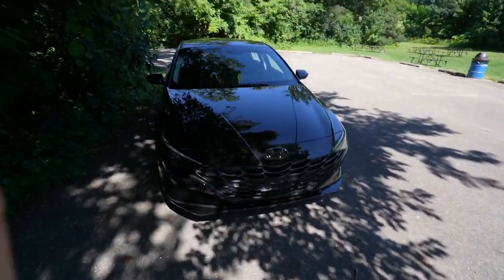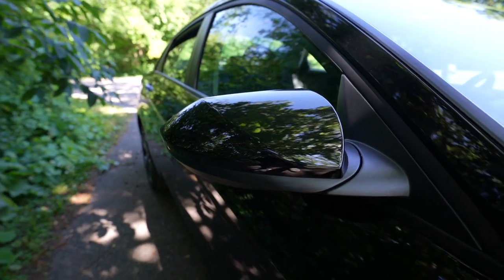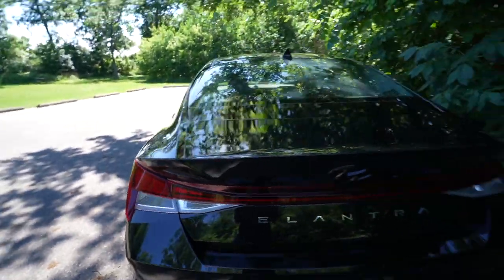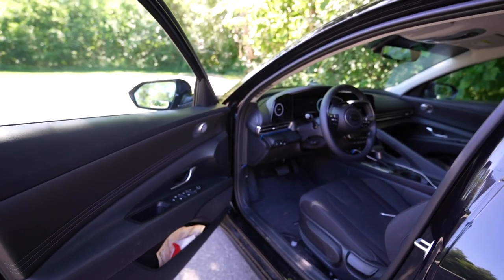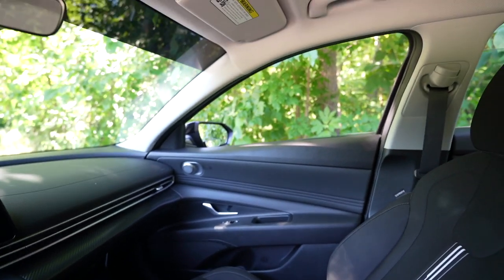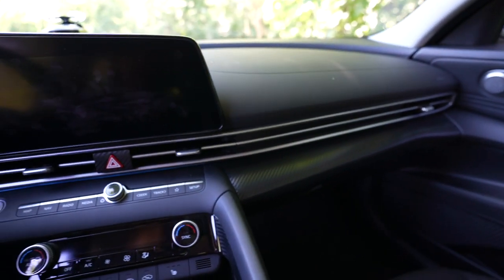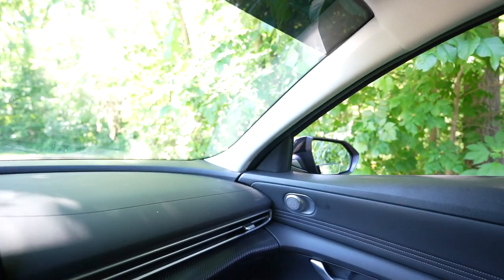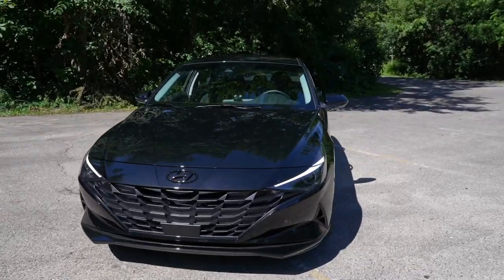2023 Hyundai Elantra SEL Convenience: Walk Around, Interior, Exterior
Today I show the exterior and interior of the 2023 Hyundai Elantra sel convenience. I get to share my favorite parts of this car and things I really enjoy. There are a couple differences with the 2021 and 2022 hyundai elantra.

Blind Spot Mirror
LED Rear Turn Signal Upgrade
LED Reverse Light Upgrade
Front LED Turn Signal Upgrade
Under the seat accent lights
Blue Interior Accent Light

Equipment:
Main camera
Other camera

Are you a business and want your product featured?